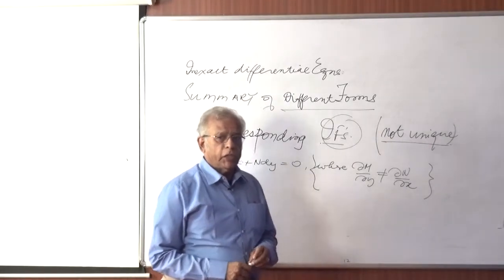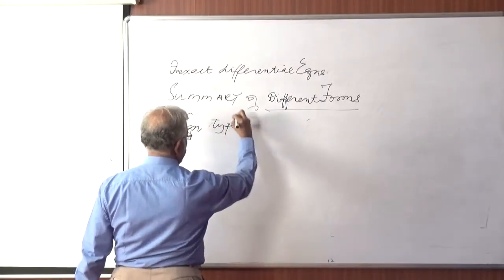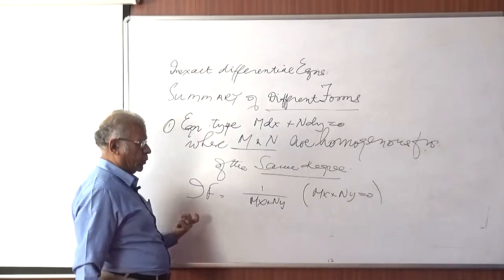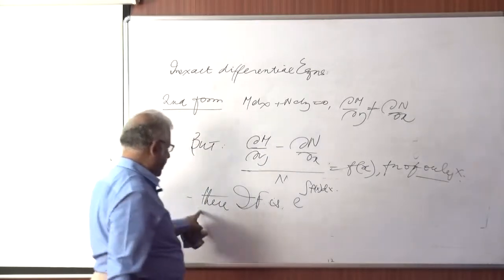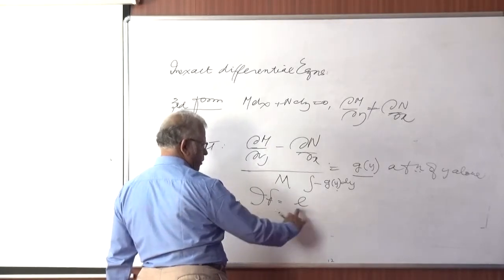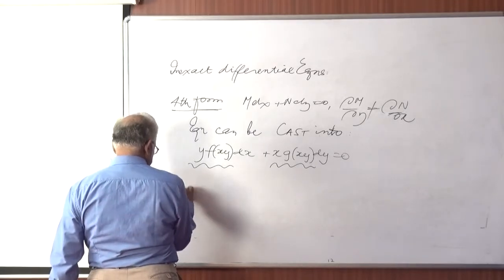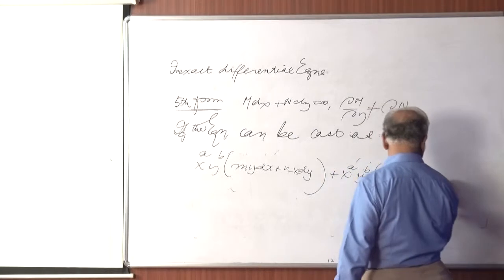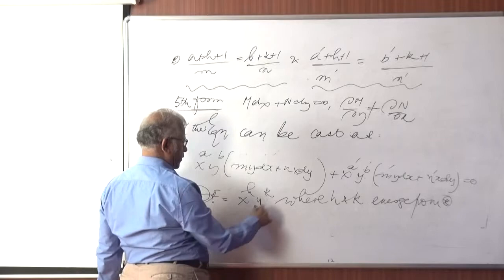Summary of Integrating Factors..ALL FIVE FORMS | Lecture -14 | Prof. Arun Kumar Chatterjee | IEM